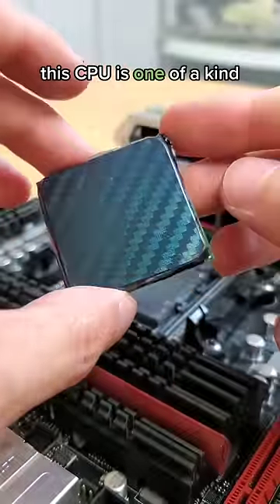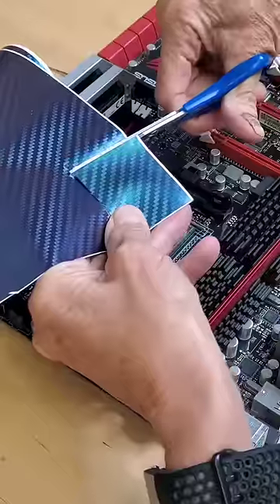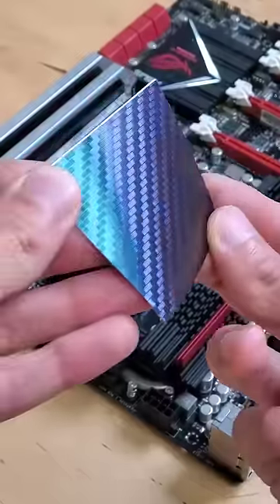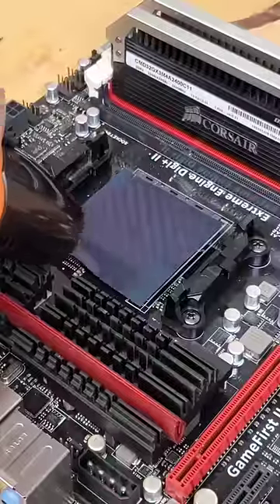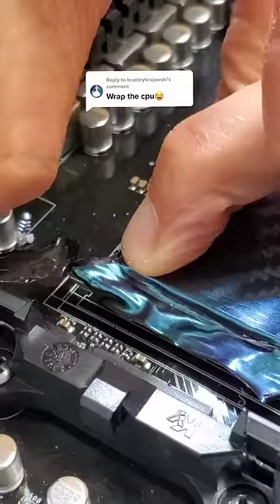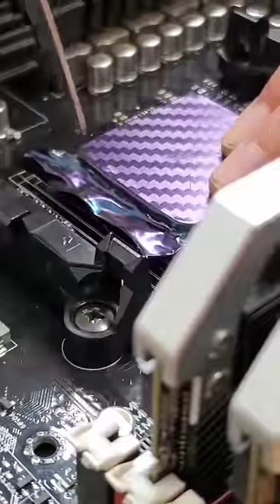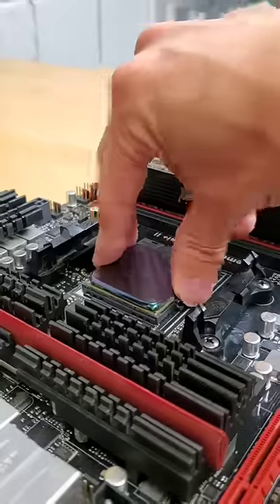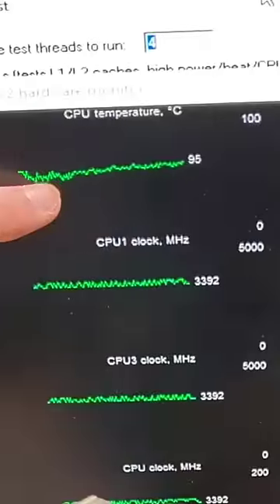this cpu is one of a kind